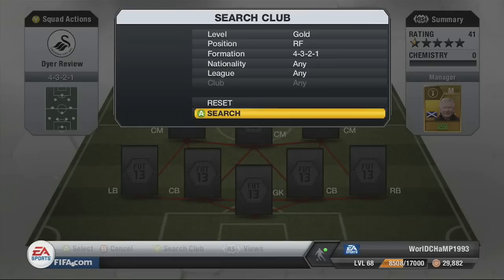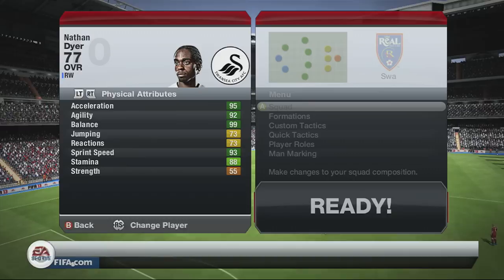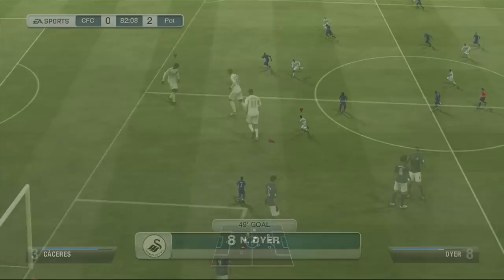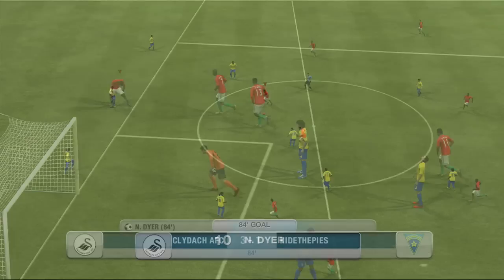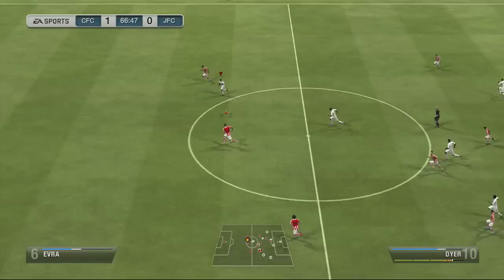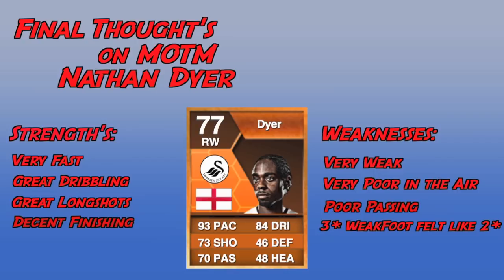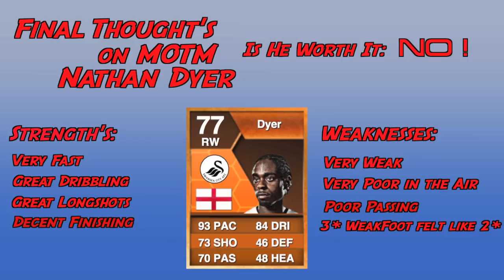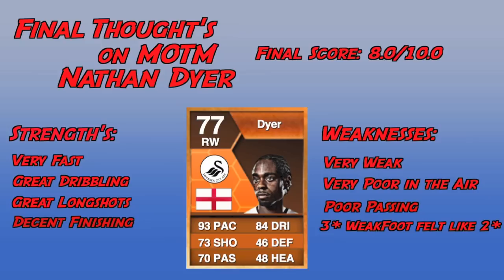FIFA 13 | Player Review | MOTM Nathan Dyer !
PLEASE READ !

Welcome to another Player Review in Ultimate Team guys, today we will be looking at Man of the Match Nathan Dyer, Enjoy :)